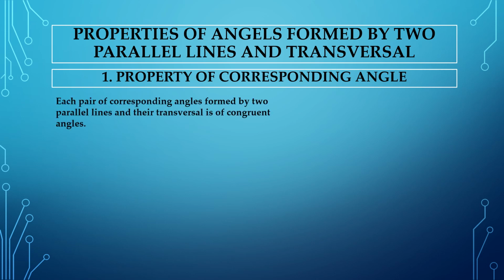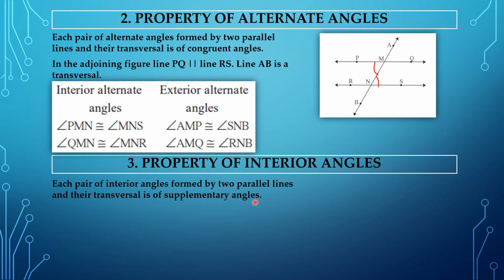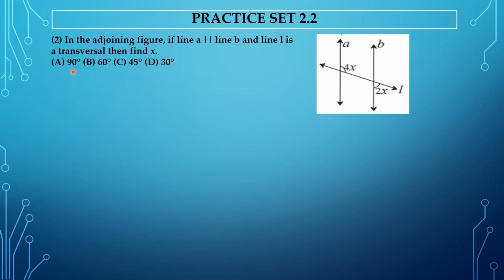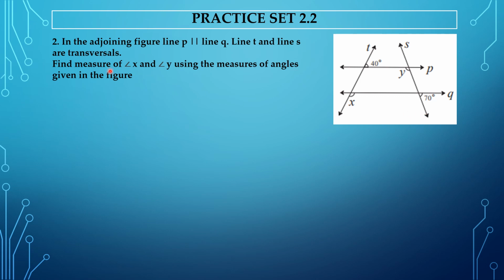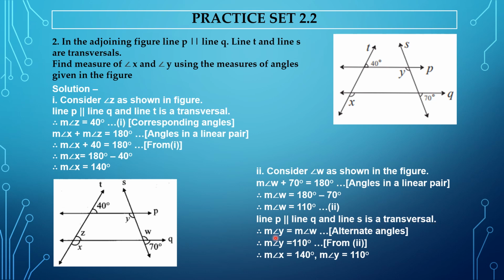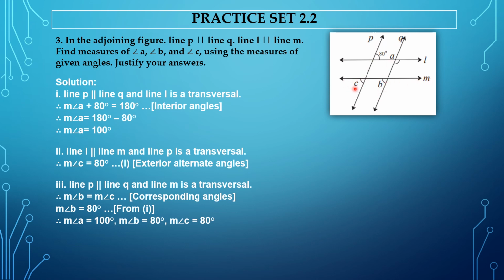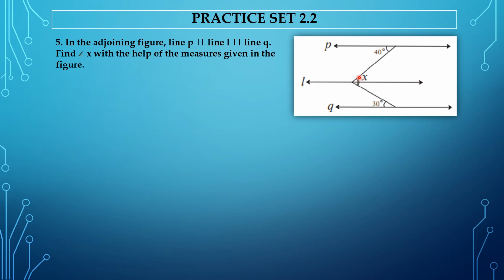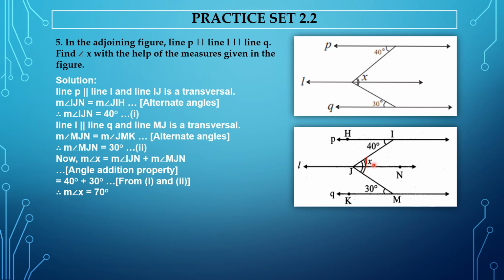2 Parallel lines and tran practice set 2 2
std 8. 2- Parallel lines and transversal practice set 2.2